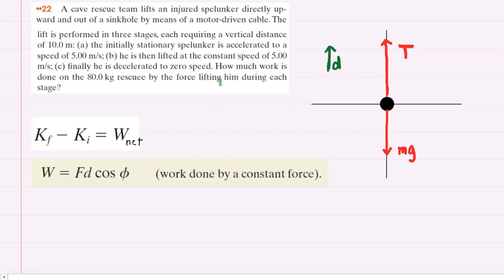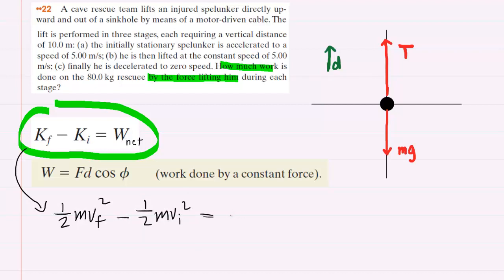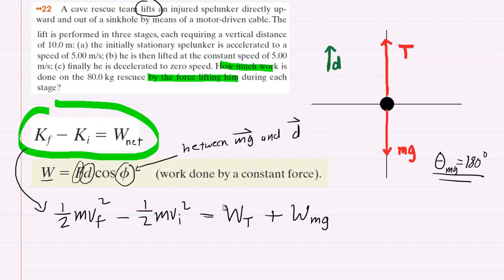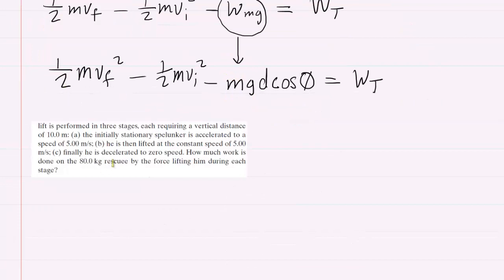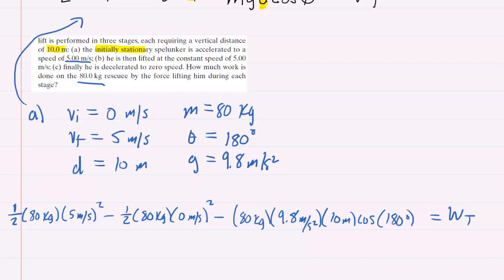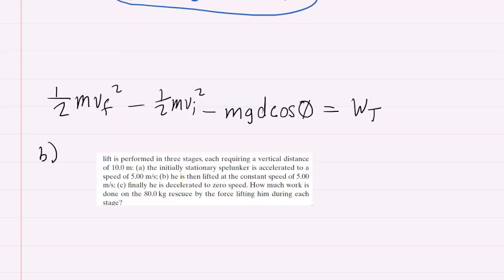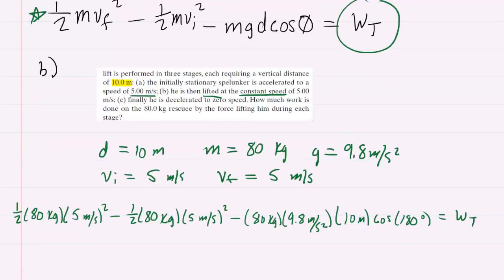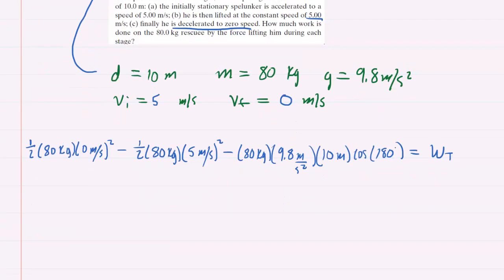A cave rescue team lifts an injured spelunker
A cave rescue team lifts an injured spelunker directly upward and out of a sinkhole by means of a motor-driven cable. The lift is performed in three stages, each requiring a vertical distance of 10.0 m: (a) the initially stationary spelunker is accelerated to a speed of 5.00 m/s; (b) he is then lifted at the constant speed of 5.00 m/s; (c) finally he is decelerated to zero speed. How much work is done on the 80.0 kg rescue by the force lifting him during each stage?